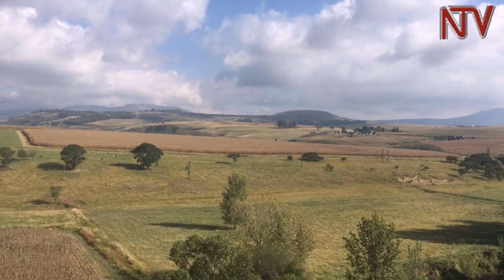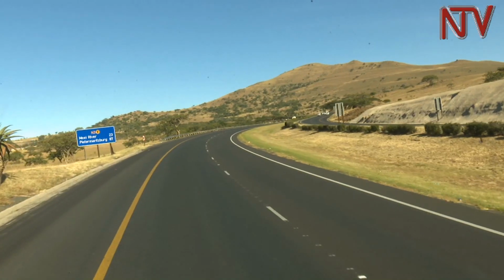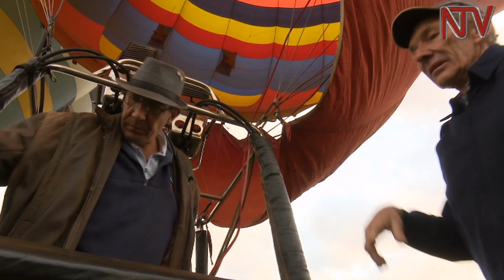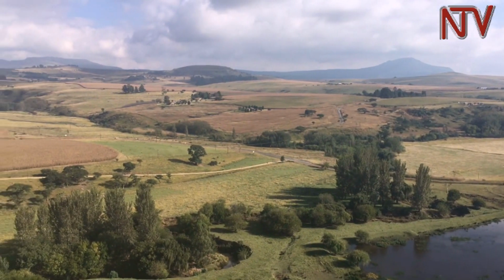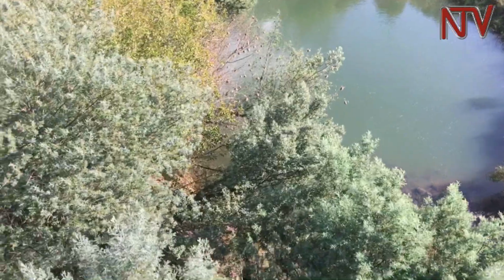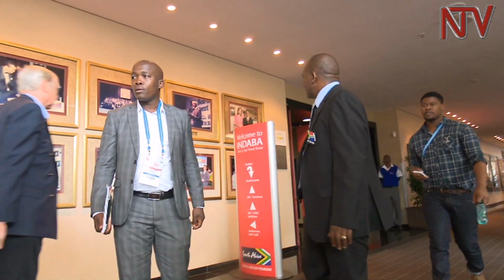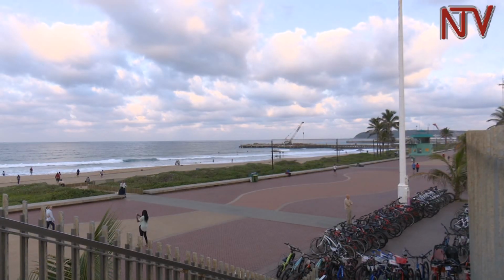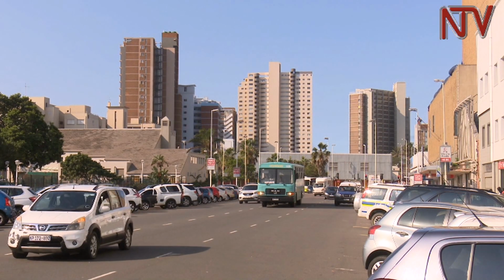Drakensburg, Kwazulu-Natal's tourist magnet